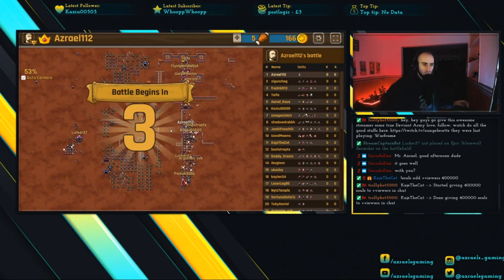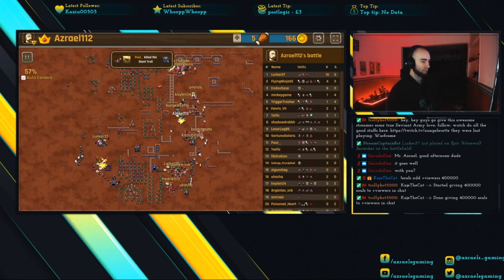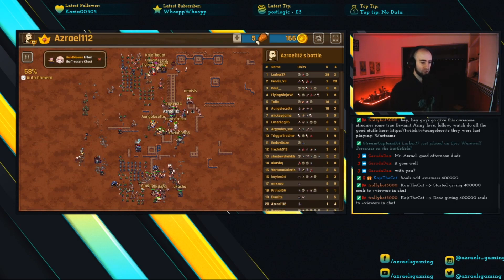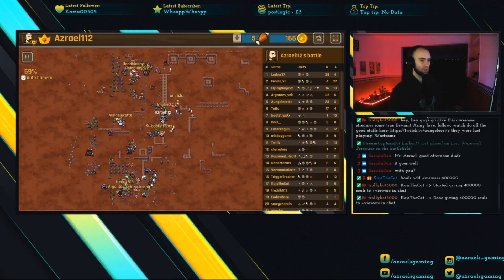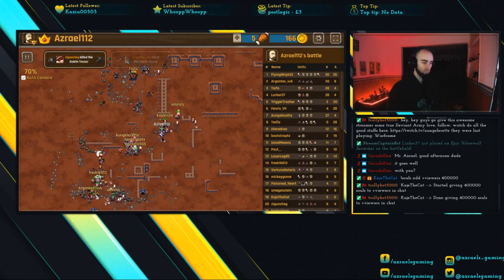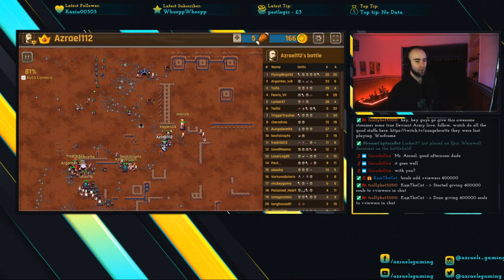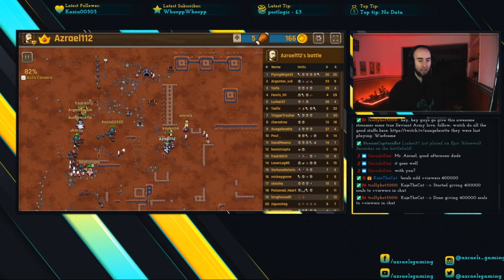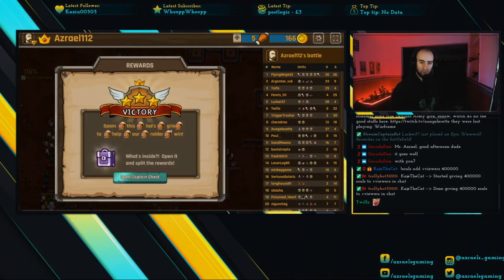Stream Captain boss raid 15th nov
todays boss battle i think i narrated it pretty good!